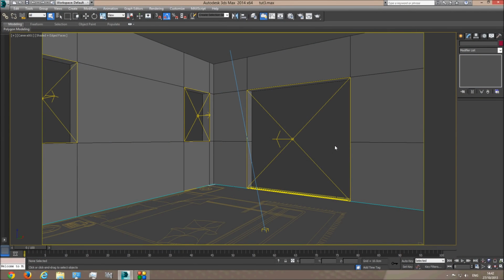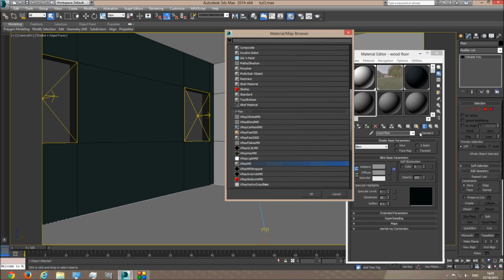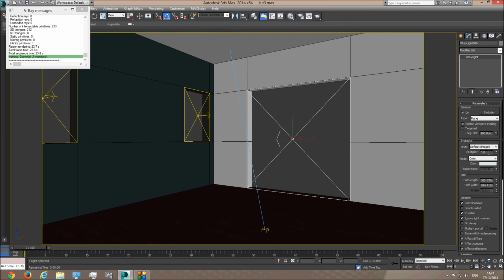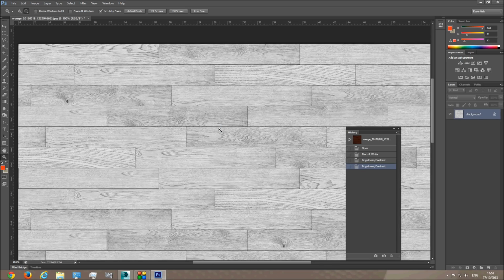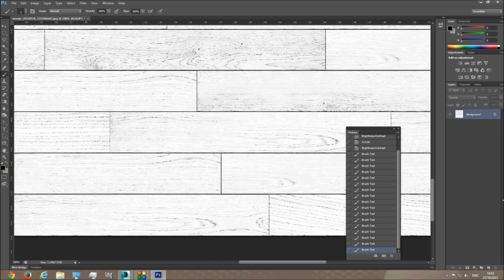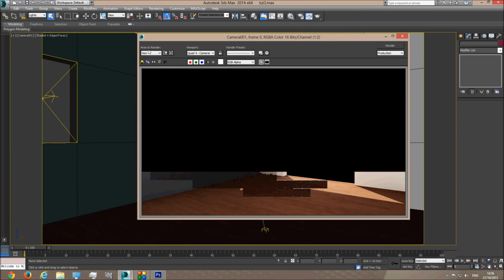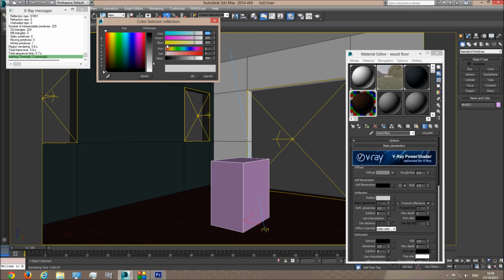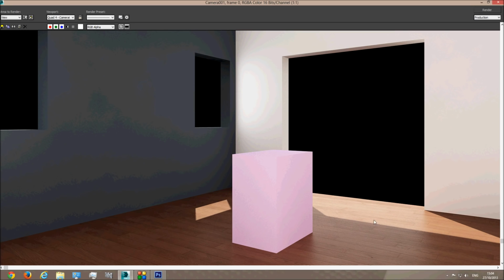Part 3- Vray Interior Materials Tutorial in 3ds max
This is a Beginners/intermediate tutorial in 3ds max that takes you step by step to adding materials to a room using v-ray materials and shaders.